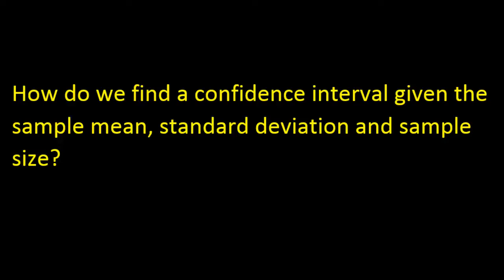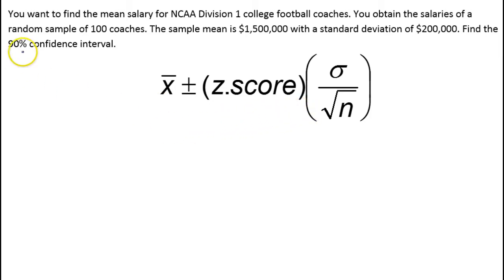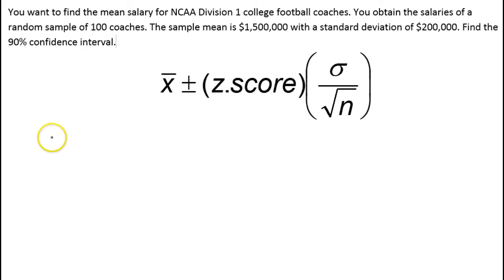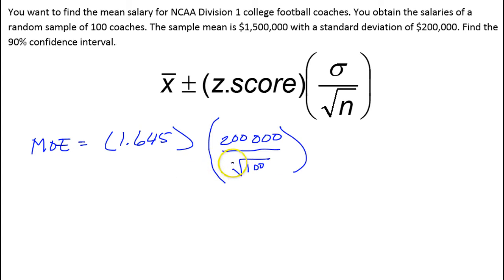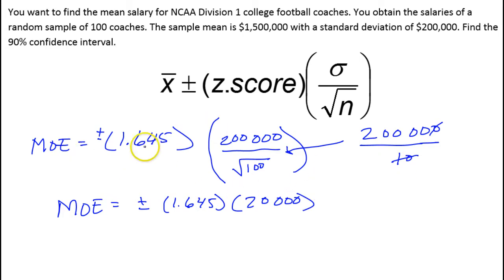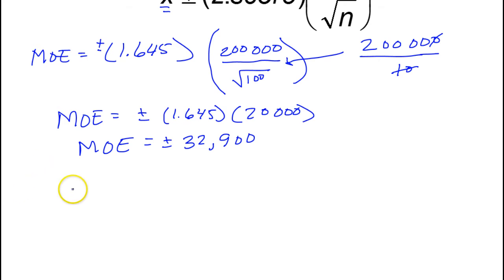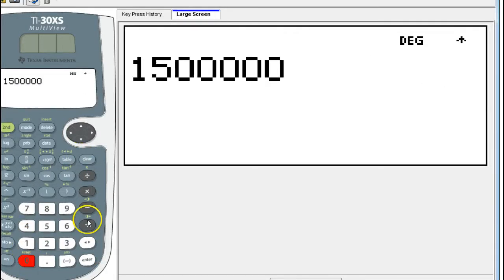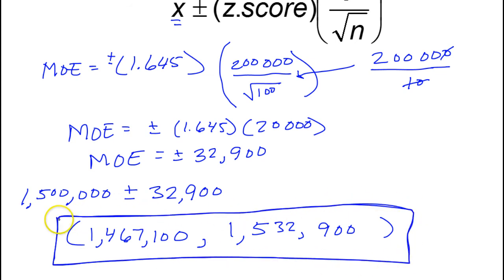6A How do we calculate confidence intervals